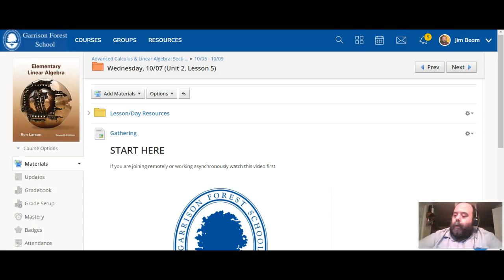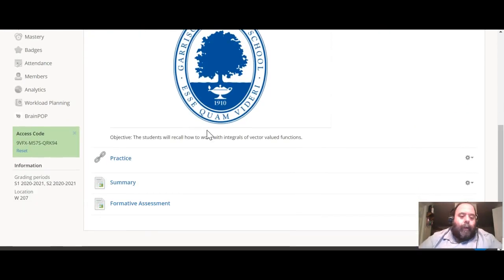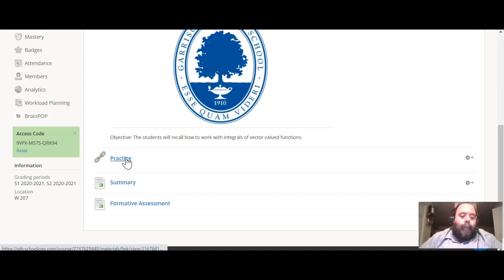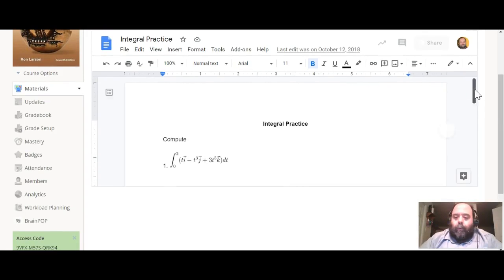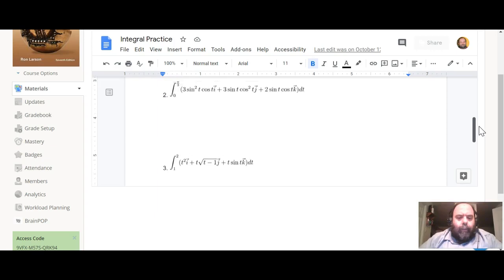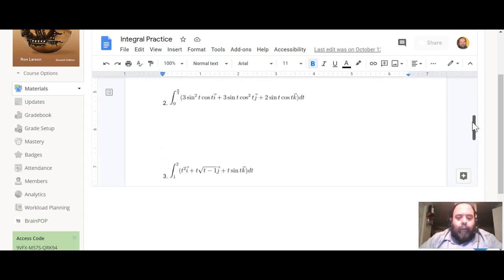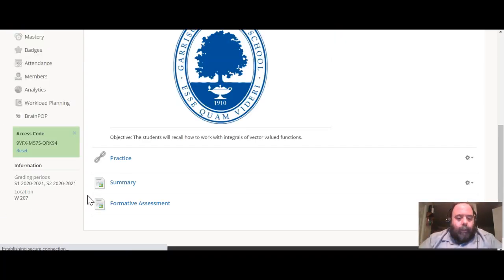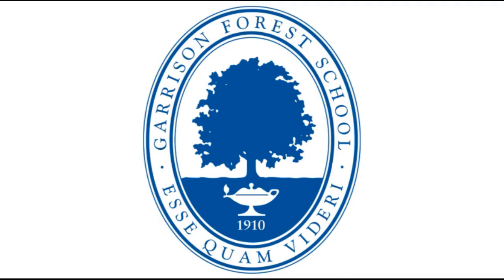ACalc Unit 2 - Lesson 5 - Intro